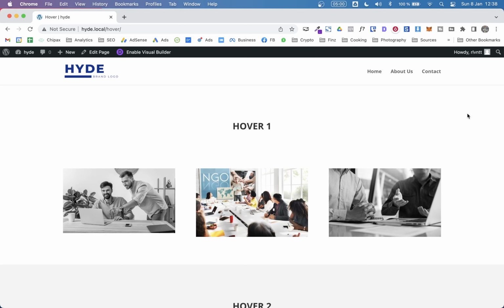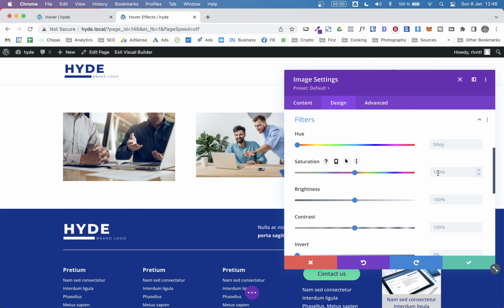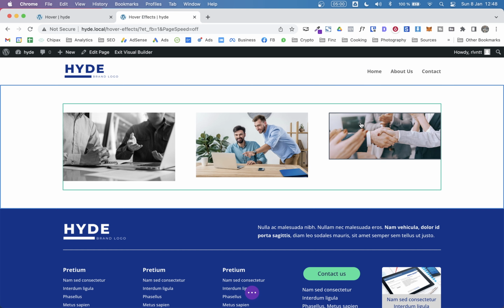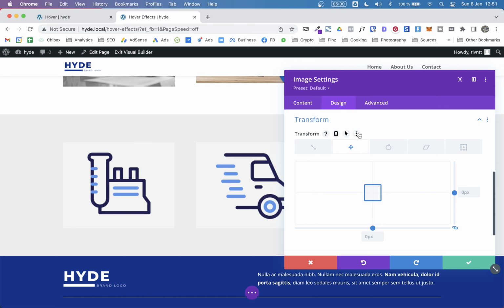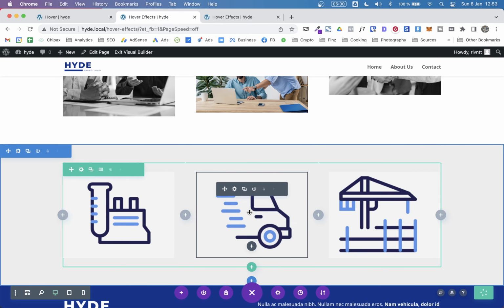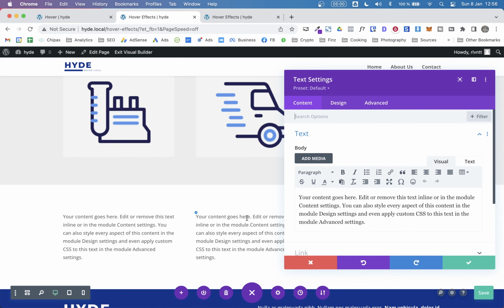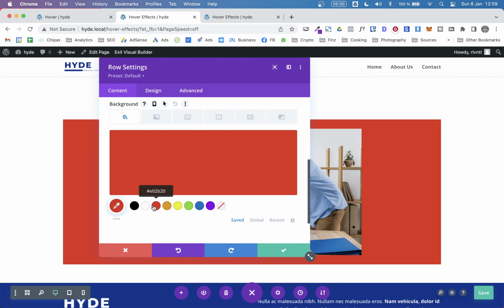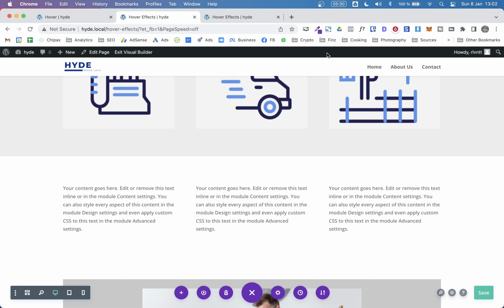Wordpress Divi Theme: Creating Hover Effects (Step-by-Step Tutorial)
Are you looking to add some extra flair and personality to your Wordpress Divi theme website? Look no further than this easy-to-follow tutorial on creating hover effects. In this video, you'll learn step-by-step how to create stunning hover effects that will impress your visitors and help your website stand out. From simple color changes to more complex animations, I'll guide you through the process and give you the tools and techniques you need to make your website more engaging and interactive. Whether you're a beginner or an experienced designer, this tutorial is perfect for anyone looking to take their website to the next level. So don't miss out on this opportunity to elevate your website's design with custom hover effects. Watch now and start creating today!

00:00 Intro
01:45 Hover Effect 1
06:00 Hover Effect 2
11:18 Hover Effect 3
14:44 Hover Effect 4

📝 There's a faster way to write blogs, emails, posts, ads.

GOT QUESTIONS?
Please leave them in the comments below and i'll answer them all.